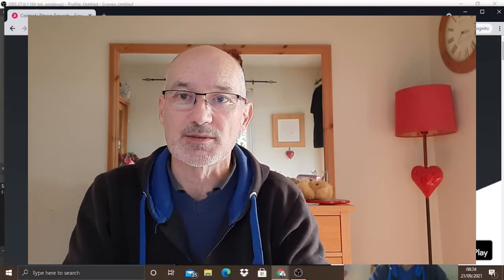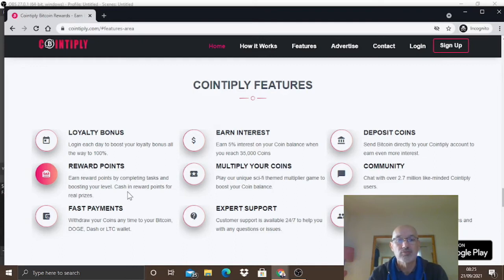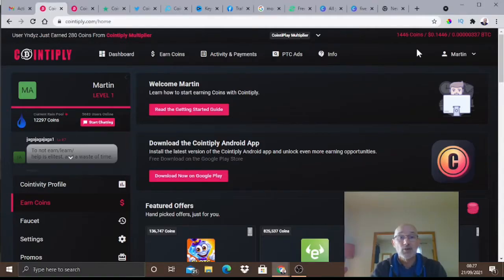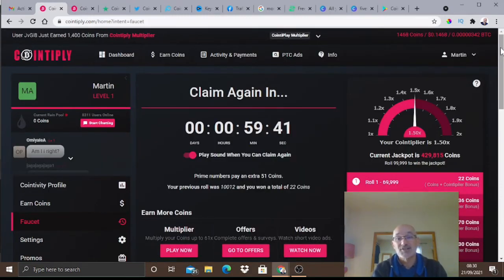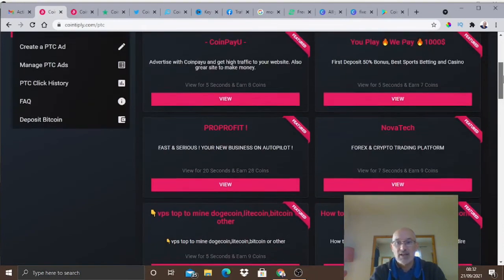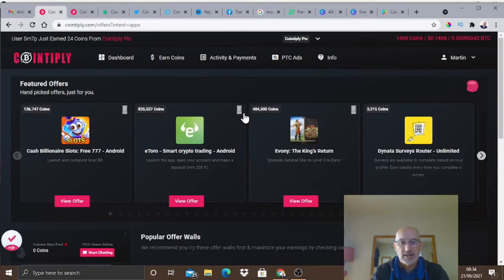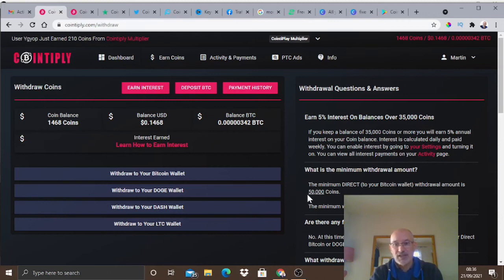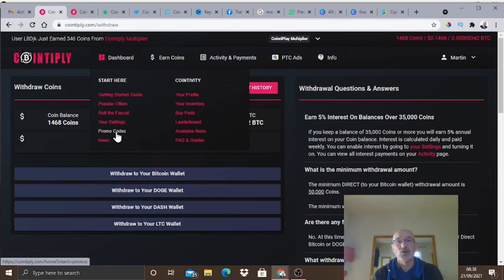Cointiply Review 2021 Earn Free Crypto Plus 1000 Free Coins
In this honest Cointiply review you will discover how to earn free crypto directly from your laptop or mobile. Probably the easiest way to earn money online and an ideal side hustle or online business.

Best Resources